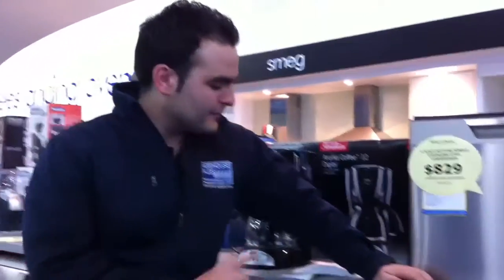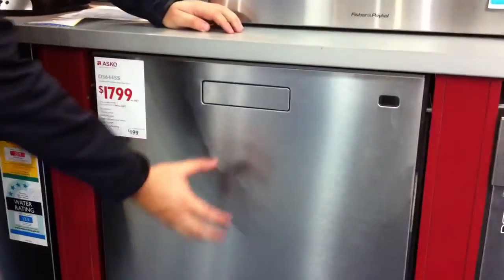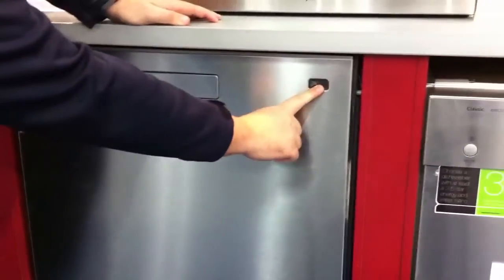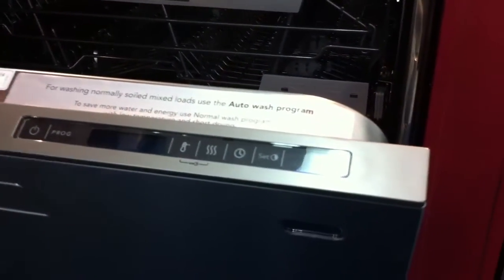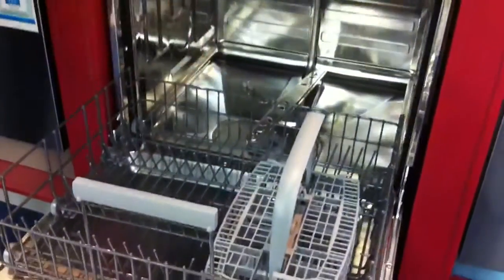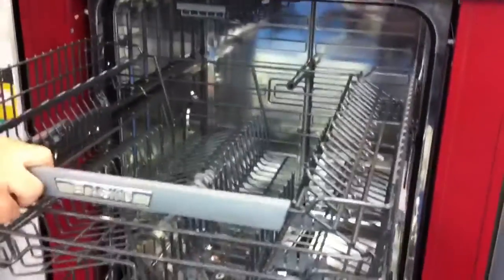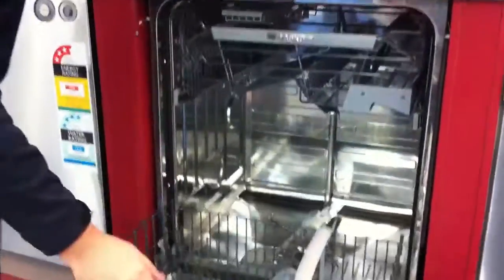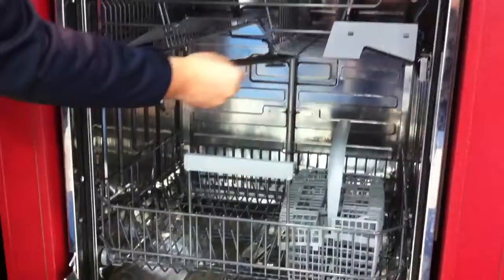ASKO New Generation Dishwasher D5644SS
Welcome to Warehouse Sales, Stan is giving us a look at one of the new dishwashers from Asko.

The D5644SS is part of ASKO's Logic Series. It has a clean minimalistic design, and due to its integrated nature, it will harmoniously blend into any kitchen layout.